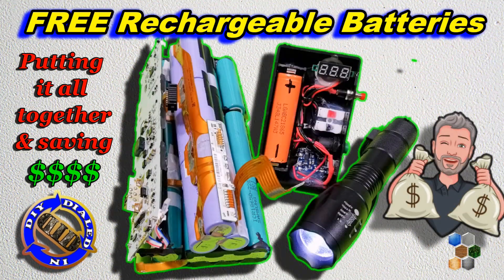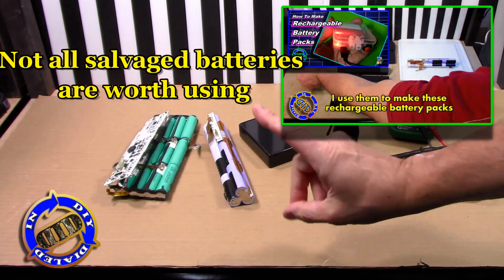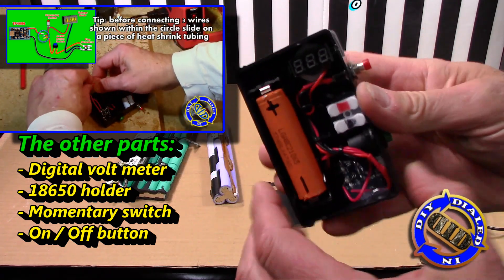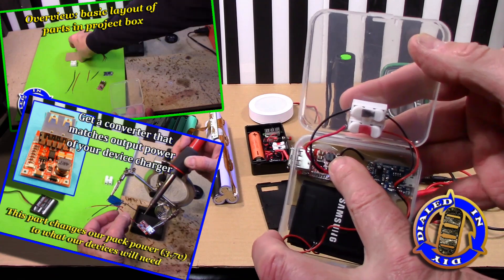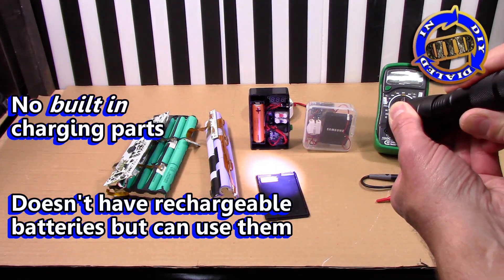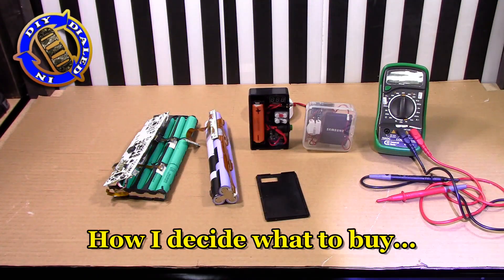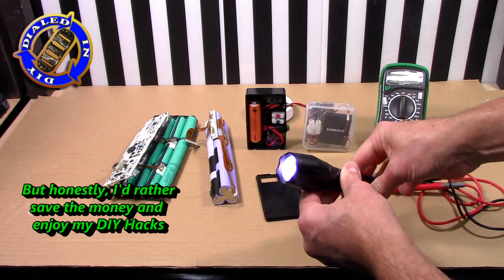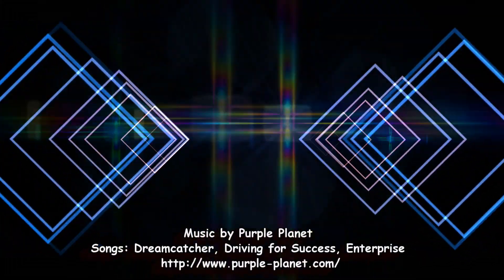Using Free Rechargeable Batteries - Putting It All Together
Free stuff? Count me in! How to get, prepare and use FREE rechargeable batteries.  There are 4 steps covered in this video. Step 1: see how I get free Li-ion batteries, including 18650 cells, from easy salvage. Step 2:
learn how to make a low cost, portable power pack / charger for your cell phone and other wireless devices. Yes, safely use rechargeable Li-Ion batteries
even for smart phone power when and where you need it. You can even use the very popular 18650 cells. You can make a basic, rechargeable battery pack for less than $2 (see parts list below)! Step 3: see how to create a multi-tool that works as a battery tester, battery charger & a portable power pack all in one! Step 4: how to put it all together to save you money when you buy new tools, products and gadgets.

Previous project videos using similar parts and builds (good for extra reference & how to):

Key parts used in the phone charger include:
- Step up power module to change the battery output into the 5v needed to charge a phone.  I got the one used in the video on Amazon (DROK Ultra Small Mini DC Power Module; part #090399).
- Charging board - TP4056 w/protection circuit module  - "Makerfocus 10pcs TP4056 Charging Module 5V Micro USB 1A 18650 Lithium Battery Charging Board with Protection Charger Module" ($0.90 each on Amazon). The TP4056 w/protection circuit module prevents overcharging and over discharging batteries.
- Project box from Amazon - "VNDEFUL 5pcs black waterproof plastic electric project case" (3.94X2.36X0.98)
- Plastic case used for project box ($0.50 on Amazon)
- Quick connector / terminal block - "30Pcs, 2P CH2 Quick Connector Cable Clamp Terminal Block Spring Connector Wire LED Strip Light Wire Connecting" ($0.20 each on Amazon)

Key parts used in the basic, $2 charger include:
* Charging board - TP4056 w/protection circuit module  ($0.90 on Amazon)
* Push button on/off switch ($0.35 on Amazon)
* Quick connector / terminal block ($0.20 on Amazon)

Please note that some items were bought in multiples to get this price per unit. Salvaged parts & materials include the Li-ion batteries from old cell phones and scrap wire.

Web site I use for learning more about the 18650 cells I salvage (this is an easy visual guide with pictures)

WARNING: Li-ion batteries can have quite catastrophic failures if they are not handled properly.  In addition to the warnings in the video make sure to do some extra research on your own if you are not used to working with
these types of batteries.  Key notes: do not puncture, crush, short or otherwise mishandle these batteries.  Fire and/or explosion can easily occur.  Working with electronics, rechargeable batteries and electric DIY comes with risks.  Only proceed if you are confident in your skills and safety techniques. You have been warned; you are fully responsible for any and all results of your actions should you attempt to recreate any of the actions